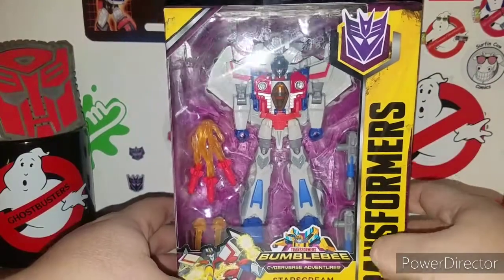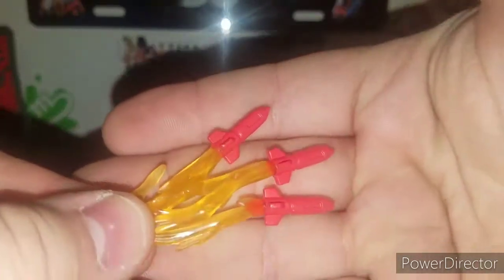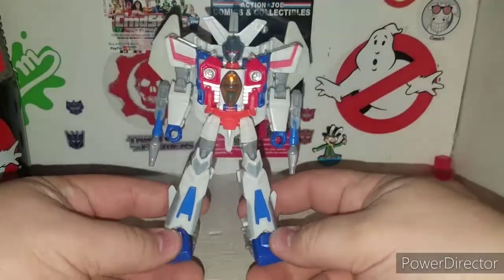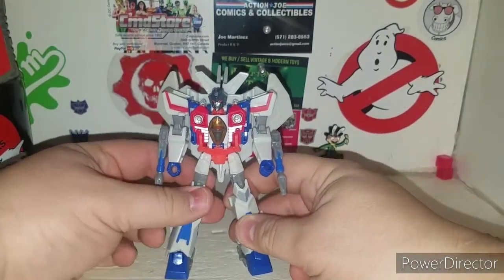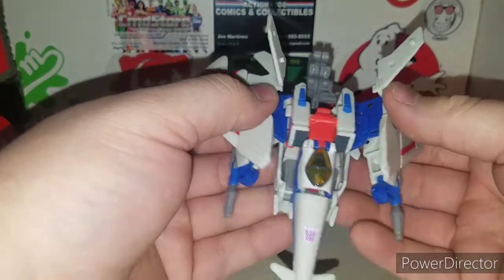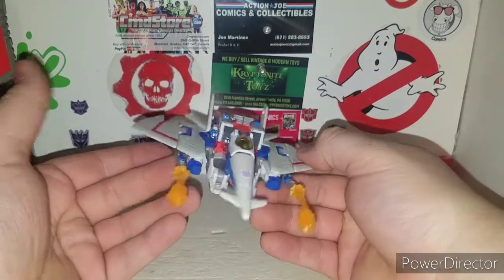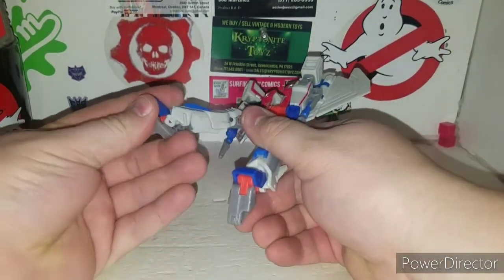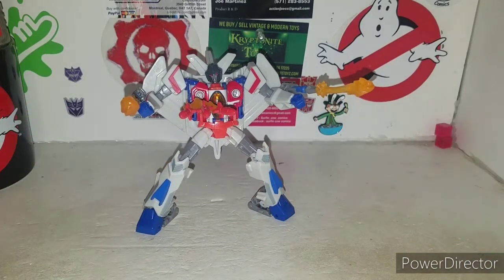Transformers Bumblebee Cyberverse Adventures Deluxe Starscream Review